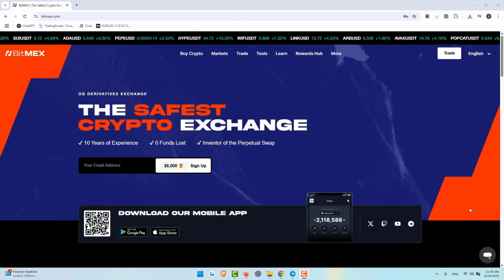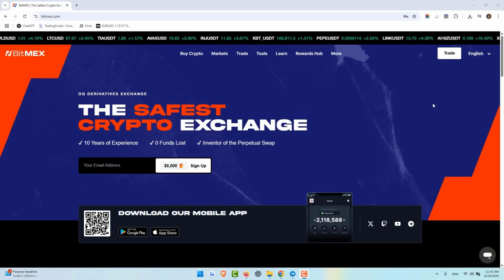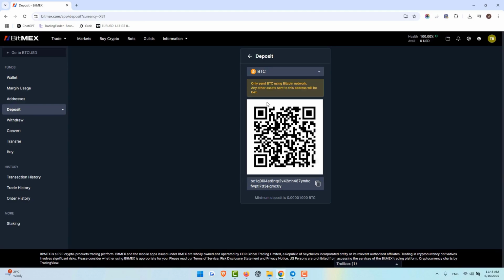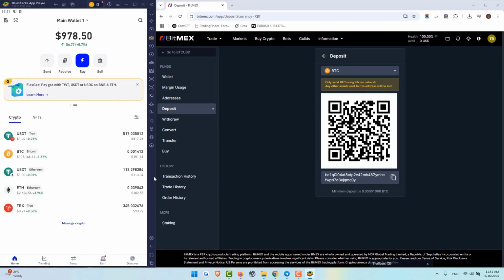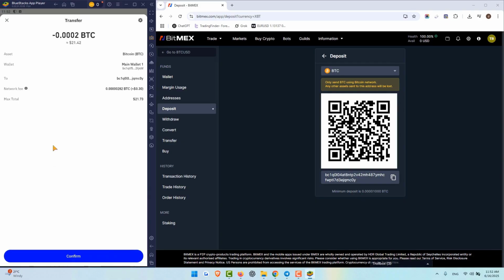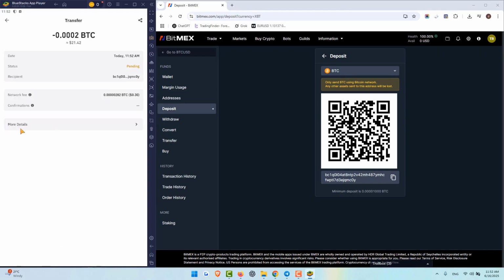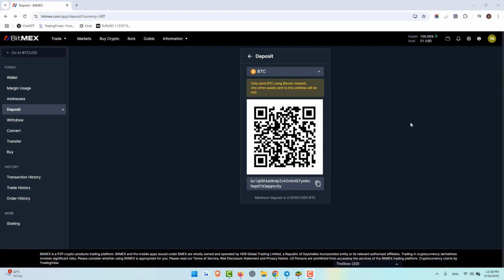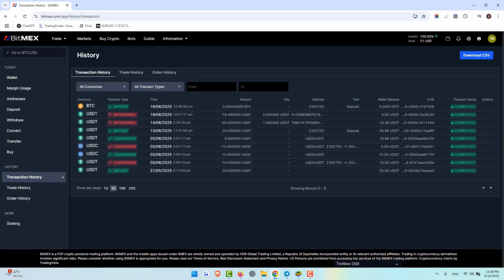✨ BitMEX BTC Deposit Process Explained: Secure and Fast Transfers [Tradingfinder]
📊 BitMEX Bitcoin Deposit Guide: Fast and Secure BTC Transfers | TradingFinder

🔖 In this tutorial, we explain the complete BTC deposit process on BitMEX, ensuring your transfer is secure, fast, and error-free.

🔍 What You'll Learn:

✔️ Where to find your BTC wallet address on BitMEX

✔️ How to transfer Bitcoin securely from an external wallet

✔️ Recommended network fee settings for faster confirmations

✔️ Common mistakes to avoid during a deposit

✔️ Security tips to protect your funds throughout the process

00:00 Intro
00:30 Start deposit in BitMEX Exchange
00:45 Scan the QR code
01:44 Details of transaction